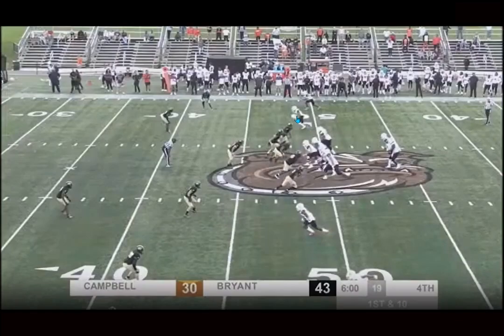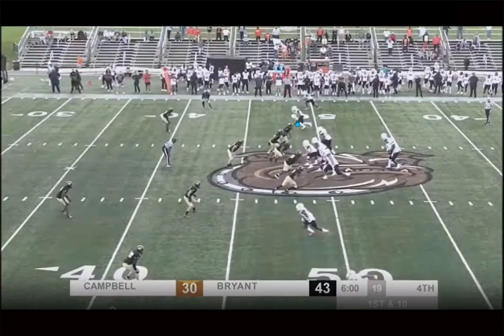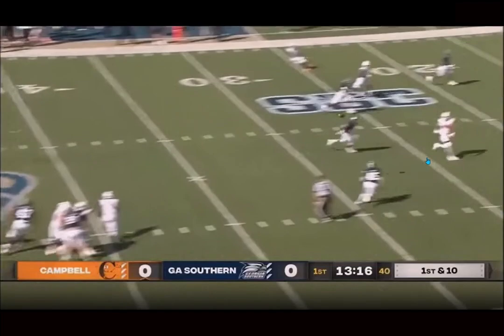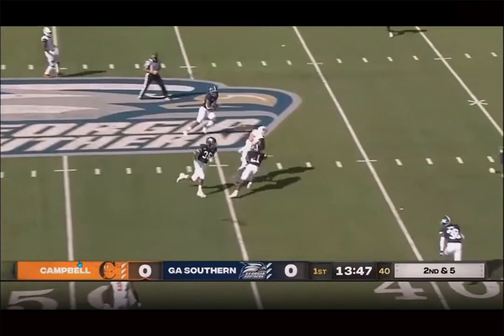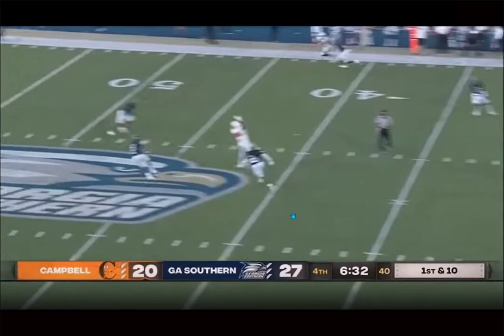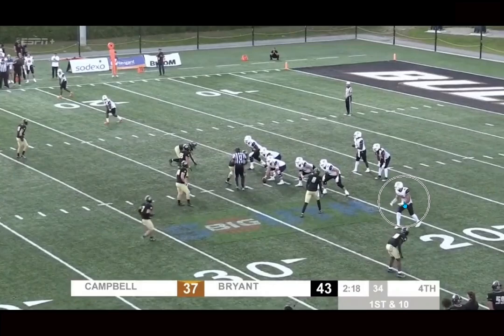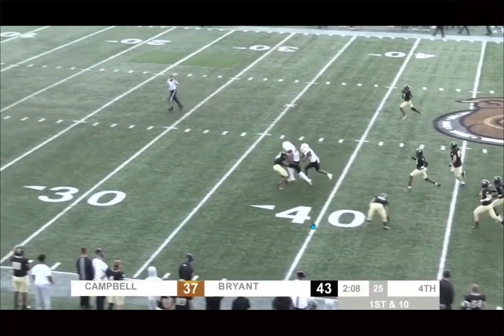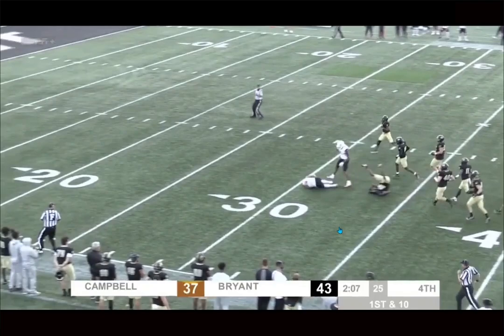Film Breakdown: Julian Hill Brings More Explosiveness to the F TE Position for the Miami Dolphins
Julian Hill from Campbell | Miami Dolphins UDFA